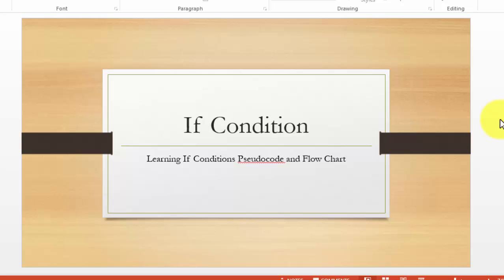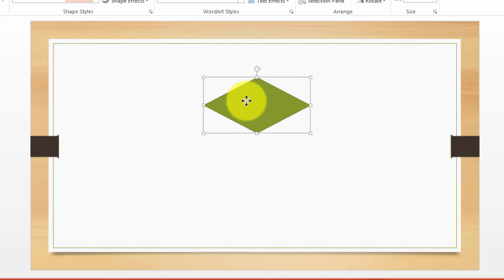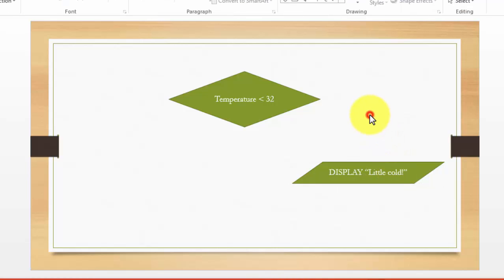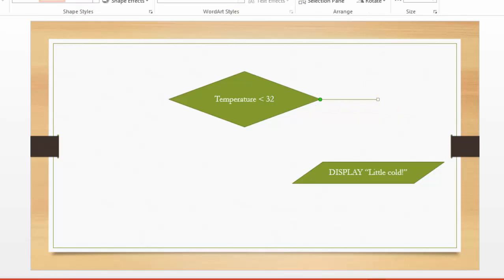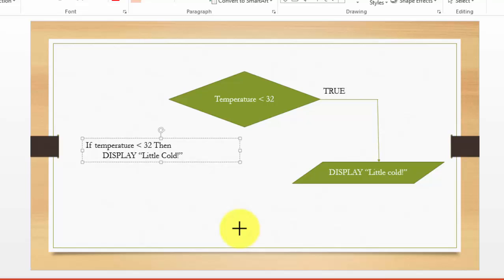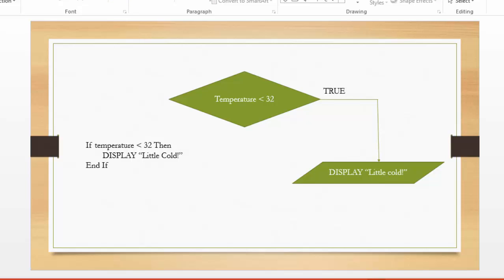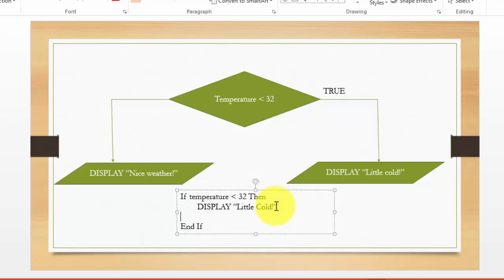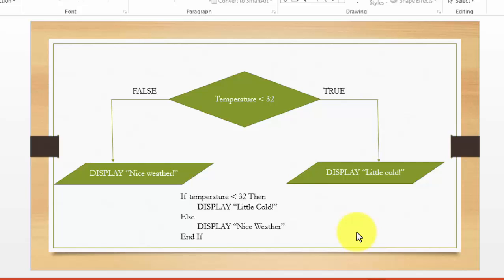Visual Basic - Flow Chart and Pseudocode of If Condition